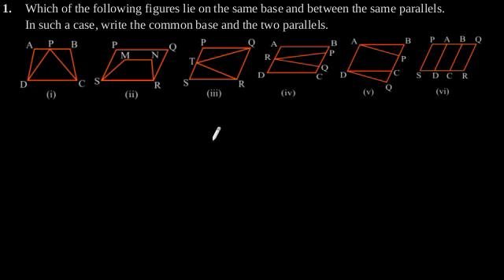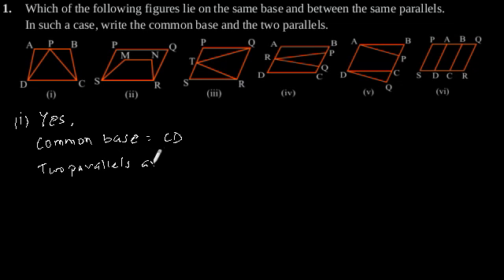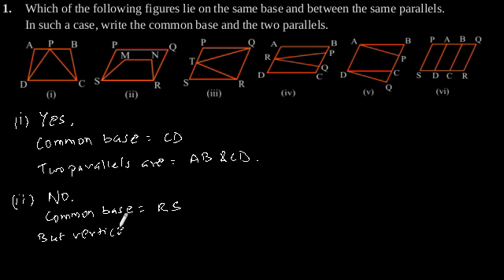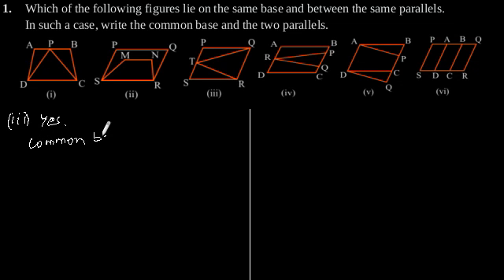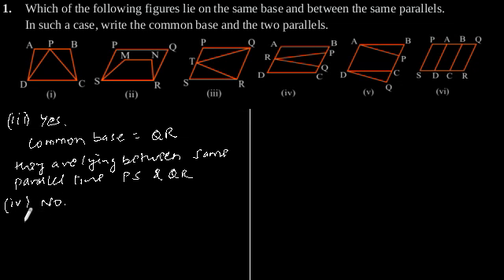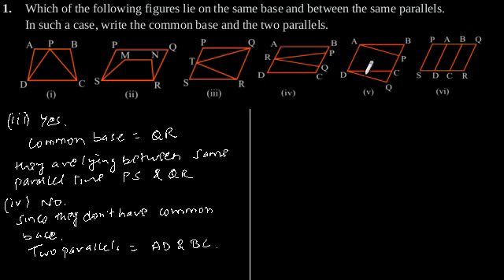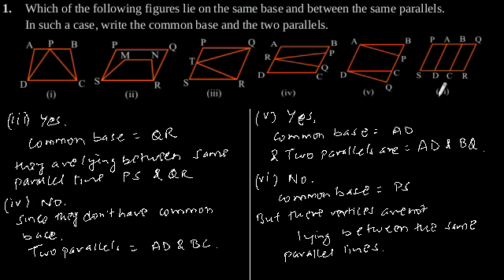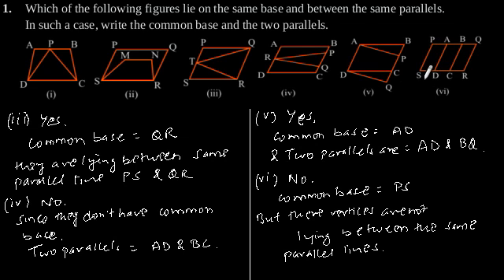CBSE Class-9 Maths NCERT solution - Areas of Parallelograms and Triangles - Exercise 9.1 - Problem 1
Which of the following figures lie on the same base and between the same parallels.
In such a case, write the common base and the two parallels.